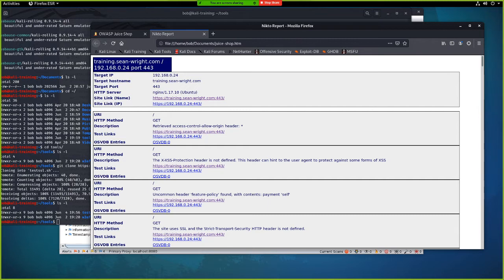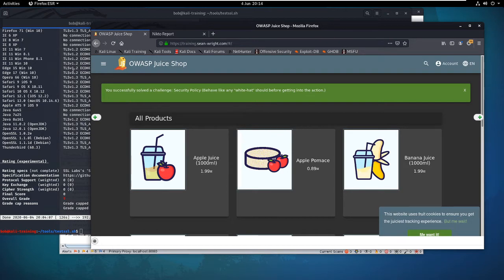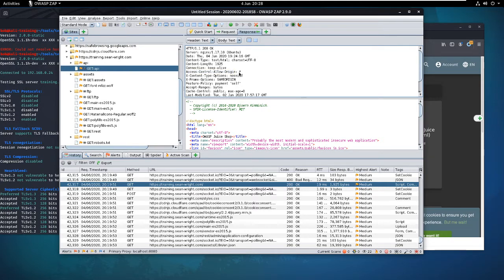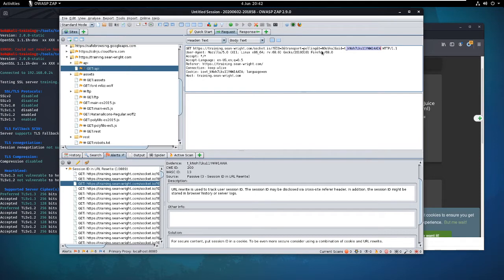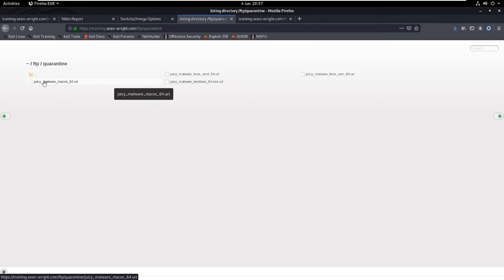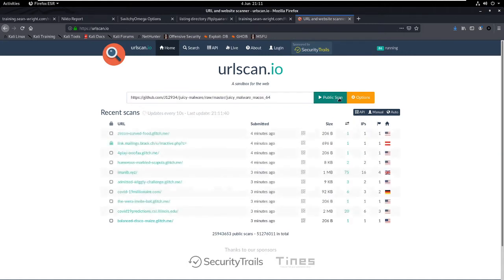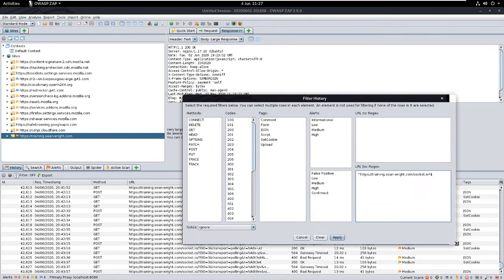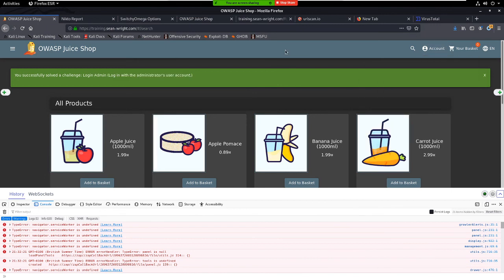Hack the Planet - Juice Shop Edition (Session 1)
The first installment of trying to hack (aka pen test) a local instance of OWASP Juice Shop. Talking through how to approach it, some of the tools to use and some of the things to look out for and report on in a pen test report.